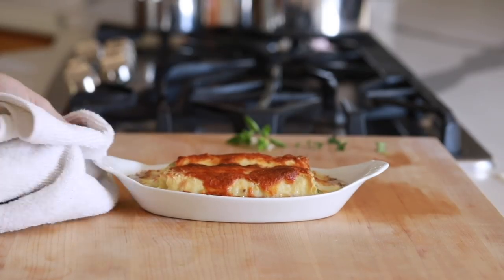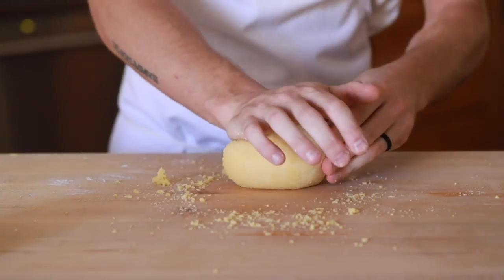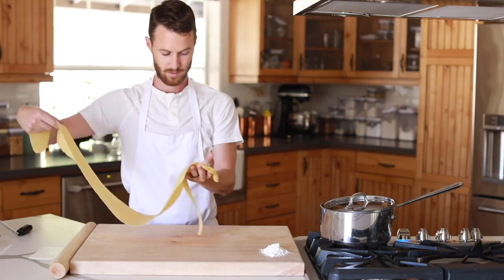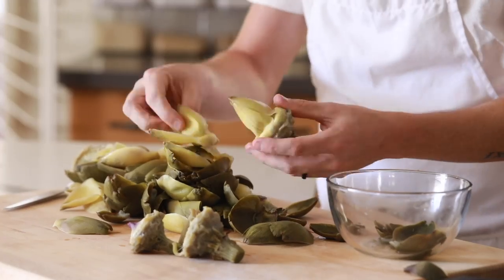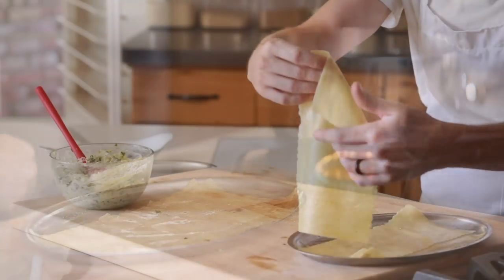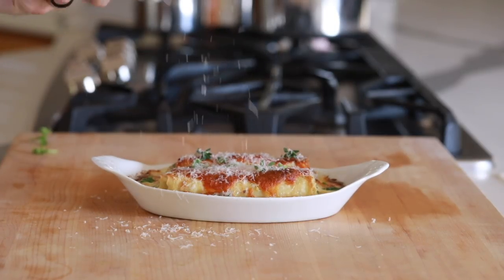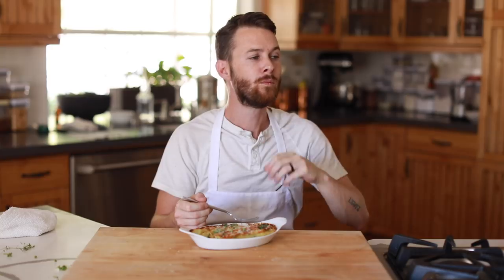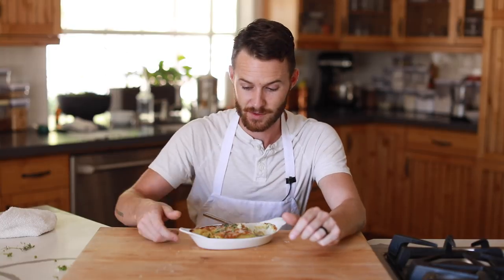Artichoke & Ricotta Rollatini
If you've ever wanted to make individual lasagna burritos, then this is the way to go! Rollatini's are my new favorite baked pasta and I implore you to give these a try. I'm 100% going the traditional bolognese with red sauce the next go around, but these were just fantastic! Artichokes FTW.

INGREDIENTS:

Pasta:
1 1/4 cup all purpose flour (00 recommended)
3 egg yolks
1/4 cup olive oil
1/4 cup water
1 tsp salt

Filling:
4 artichoke hearts (cooked)
1/2 cup ricotta
1/4 cup parmesan
2 egg yolks
1 cup chopped arugula or spinach
1 tsp chopped lemon zest

Cream Sauce:
1/2 cup cream
lemon zest
garlic
thyme

*Mozzarella & Parmesan to finish